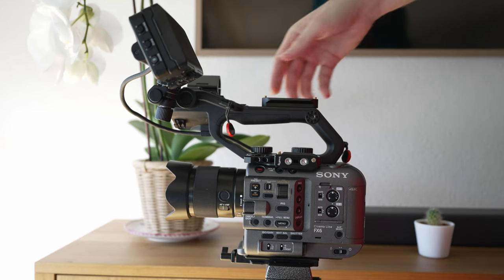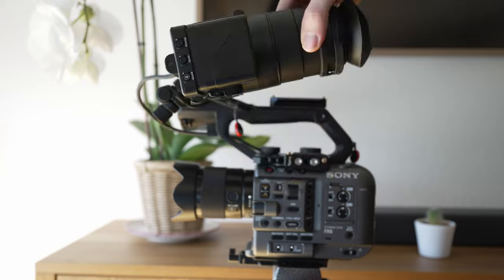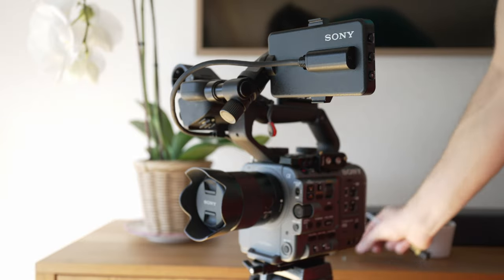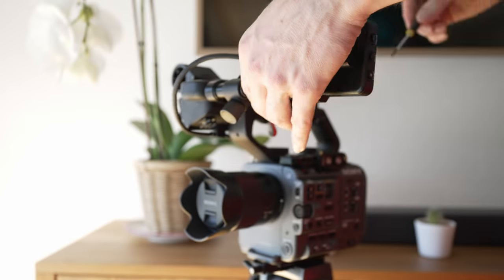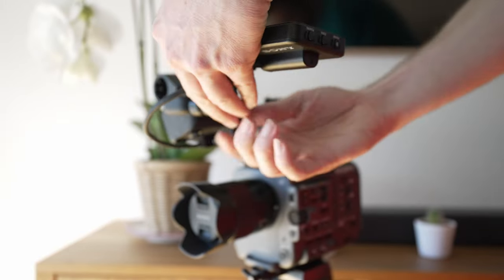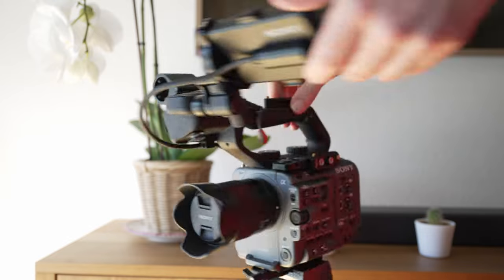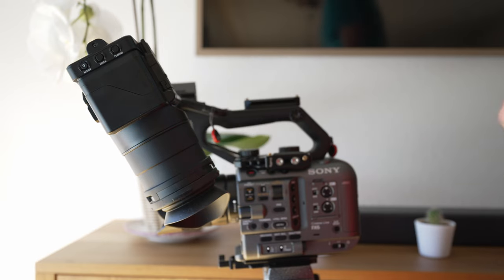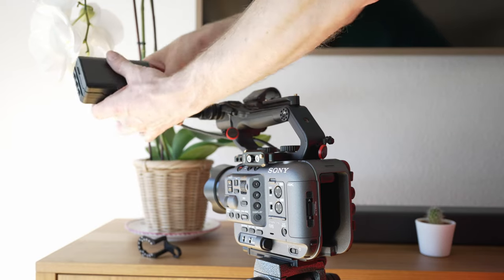Sony FX6 Flop Stop for FX9 Loupe